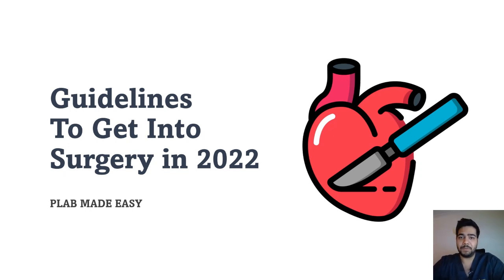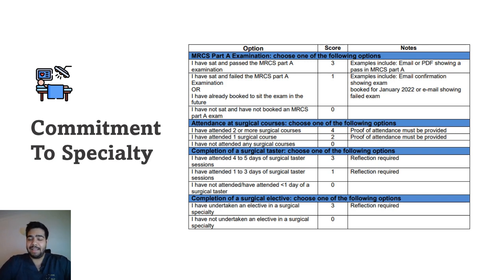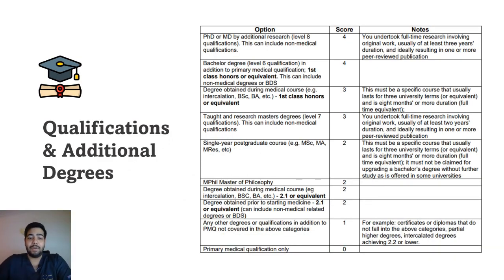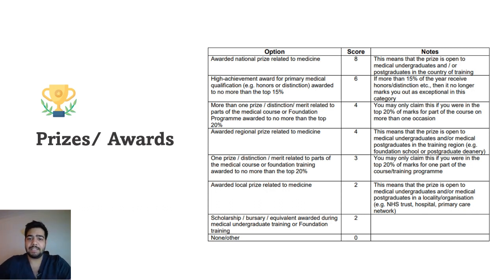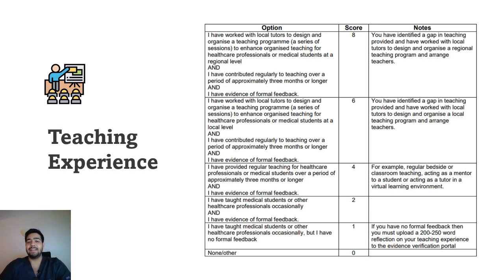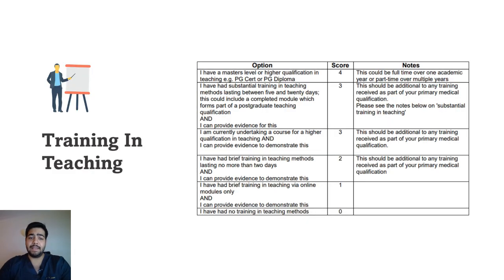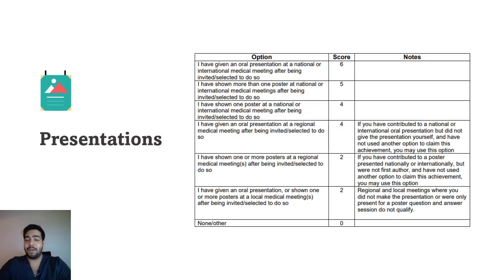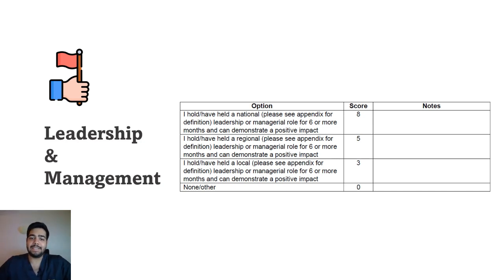How To Get Into Surgery in the U.K. in 2022?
Hello everyone watching this video!

In this video, I talk about the Core surgical training (CST) applications and the self-assessment criteria for 2022.

Link to the 2022 Core Surgical Training Self-Assessment Scoring Guidance for Candidates